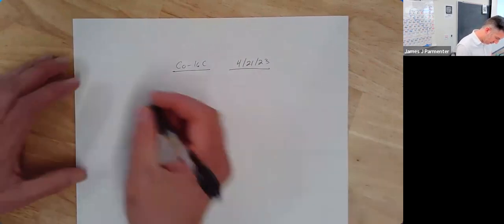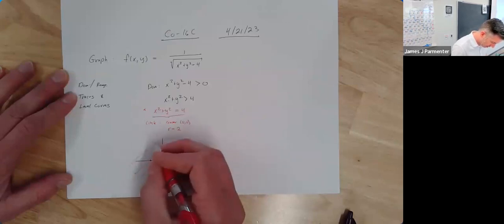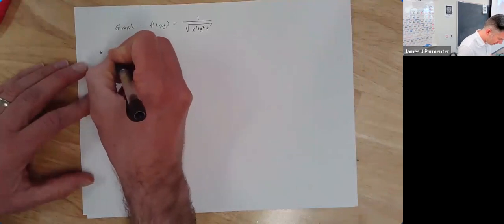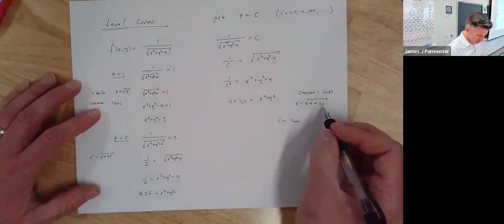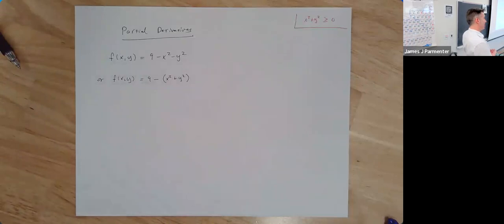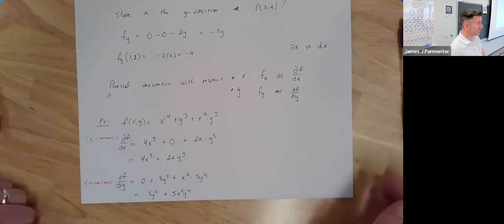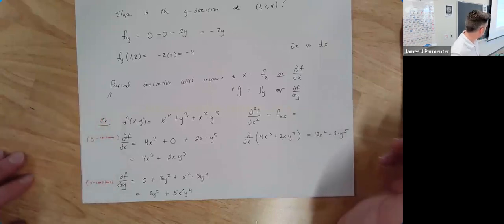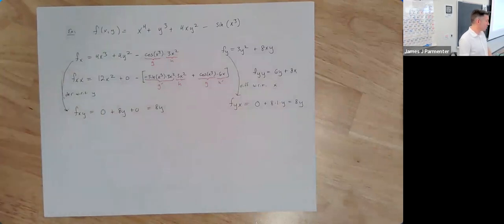Co-16C 4-21-23 (Partial Derivatives)